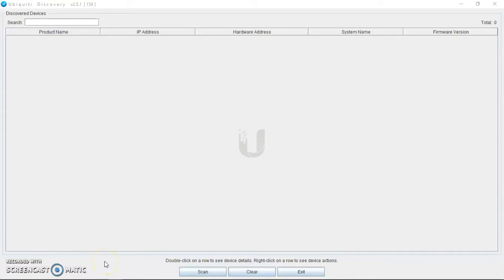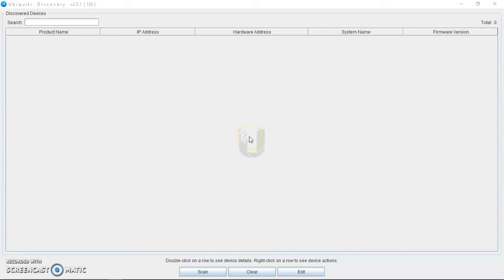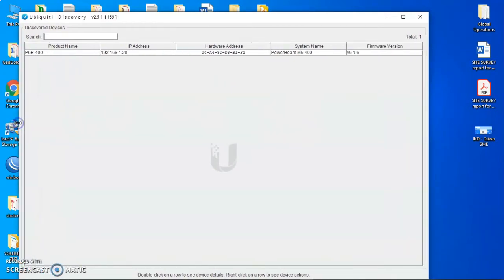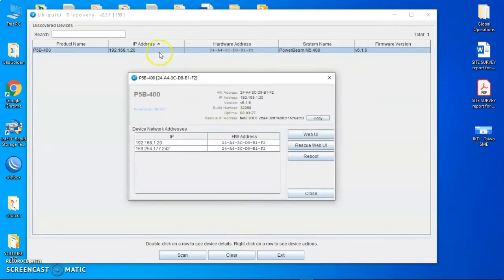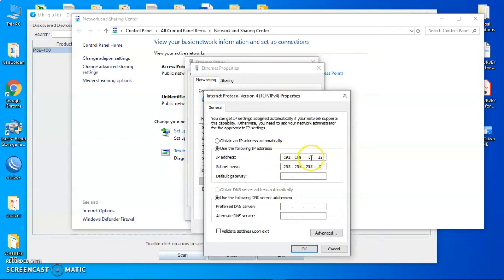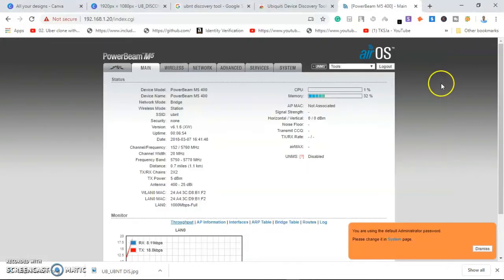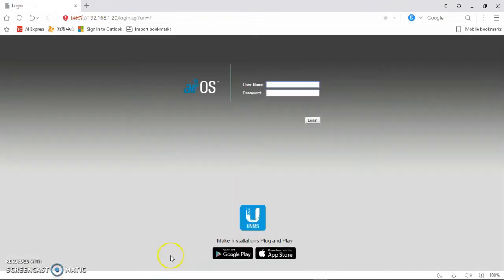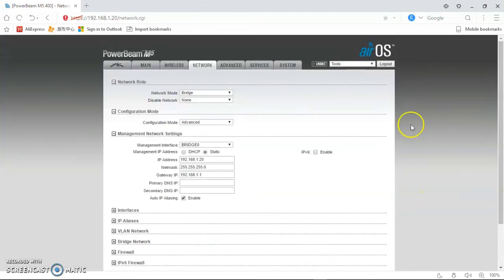Ubiquiti Device Discovery Tool. For default LAN IP Discovery.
Ubiquiti Device Discovery Tool LAN IP Discovery. Scan your LAN for Ubiquiti Devices with this easy-to-use App. Discover your AC Gen2, M5, UniFi devices and have access to the device whenever you want.